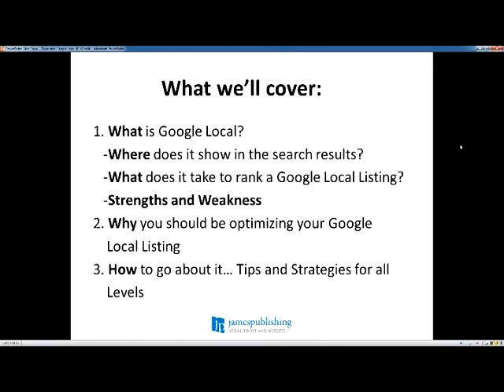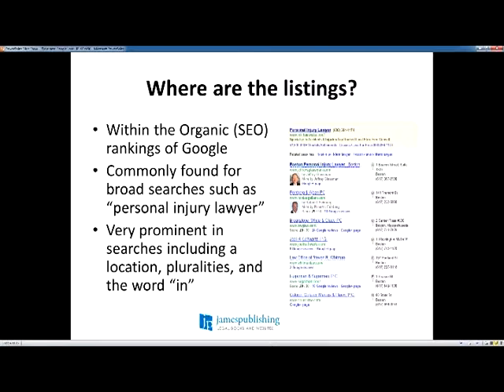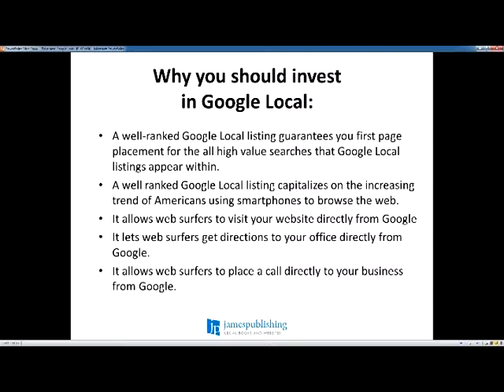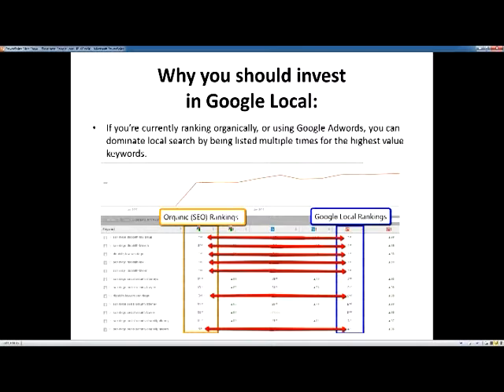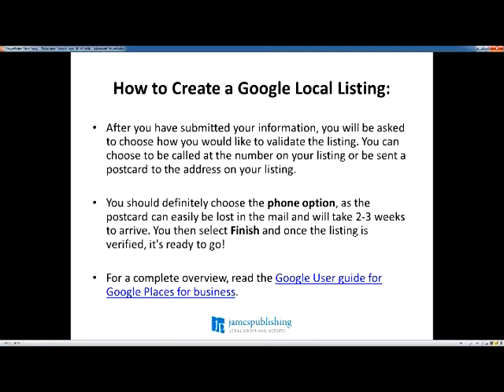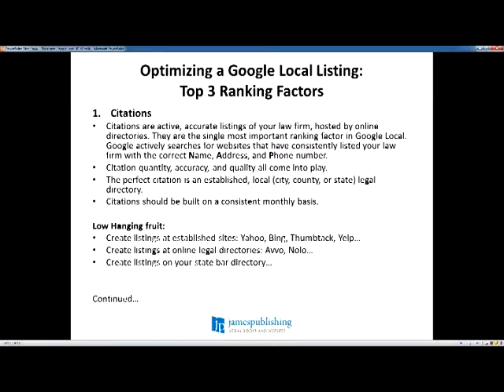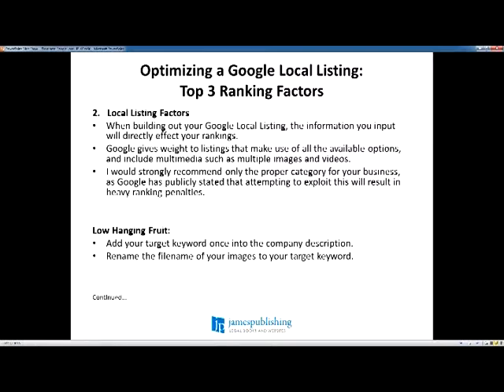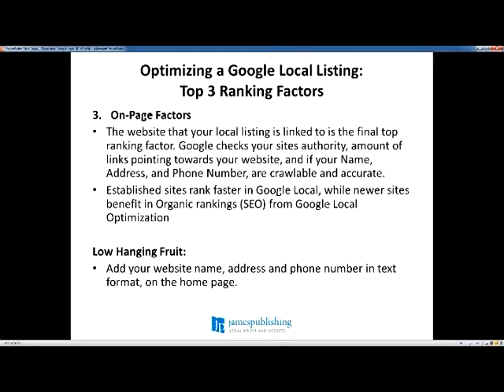Attorney Webinar: How to Dominate Local Search and Google Local